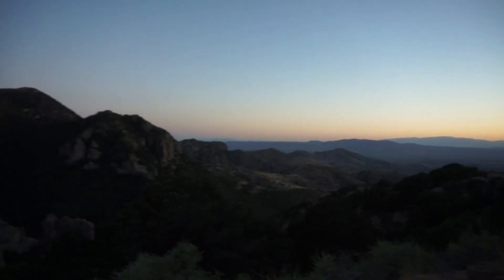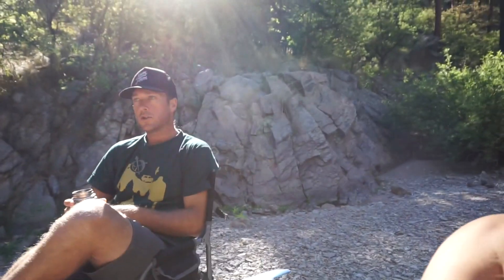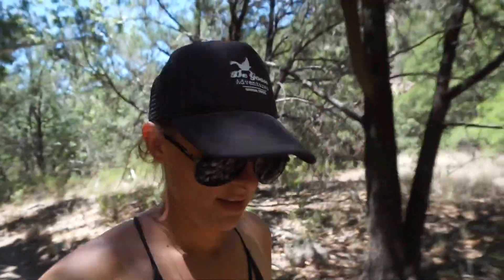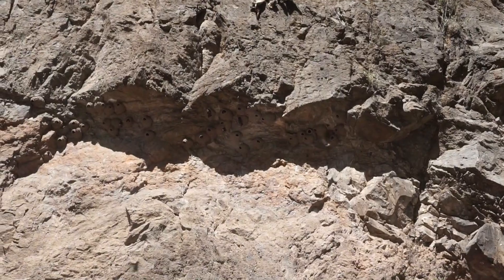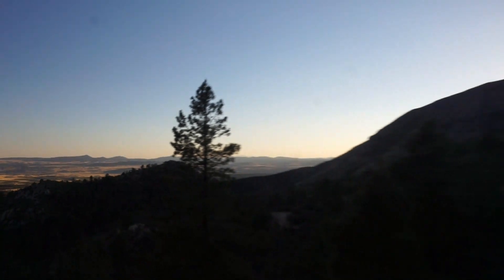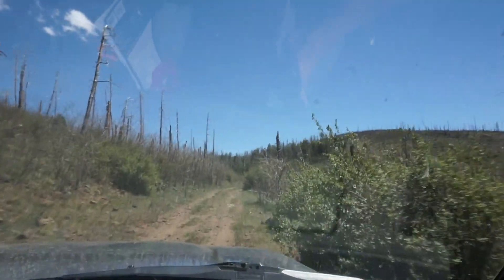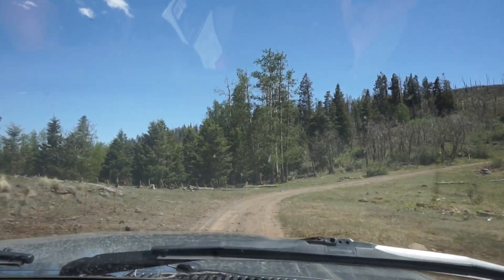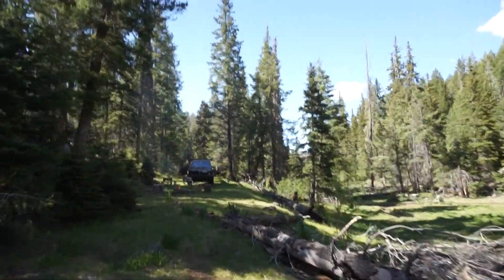Wandering in New Mexico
Some of the gear we use:
Water Shoes

We explore random spots in Southwestern New Mexico.